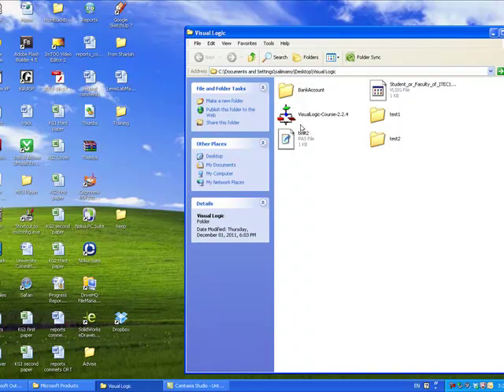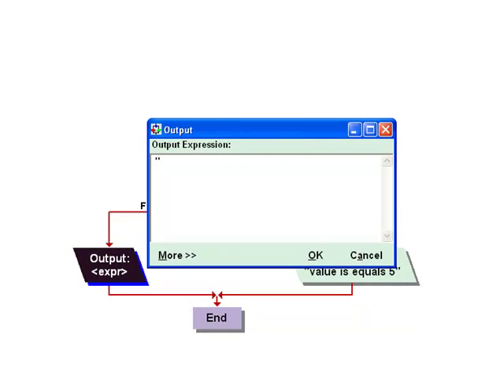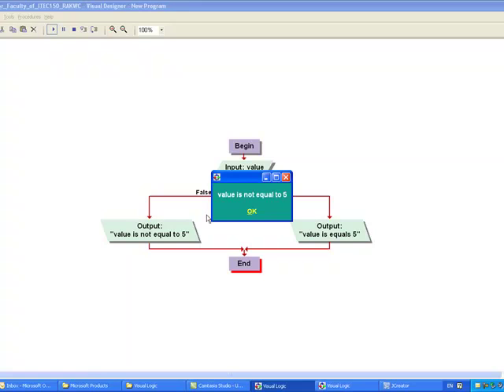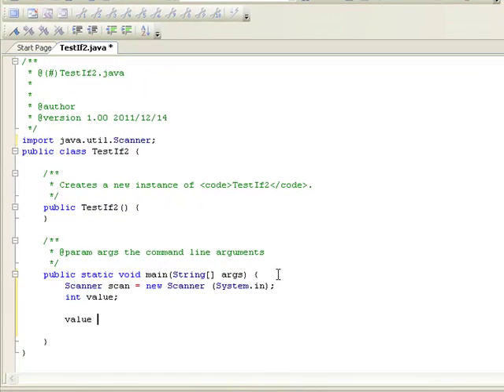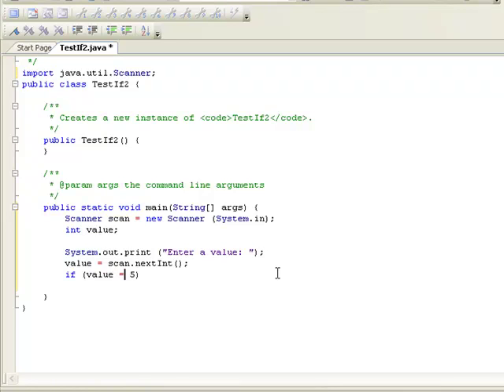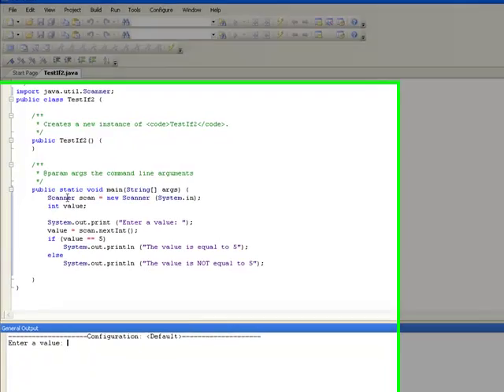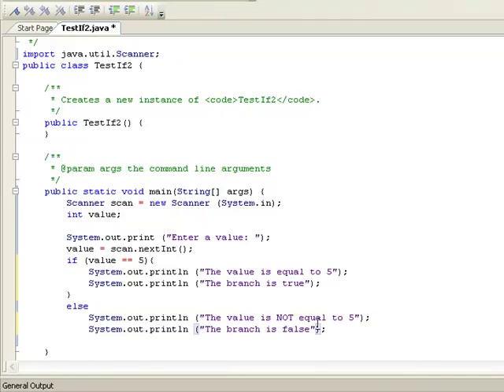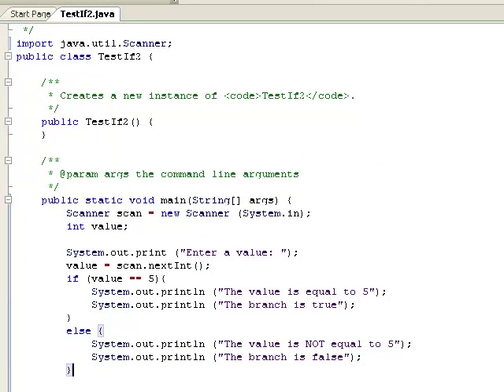If part 2